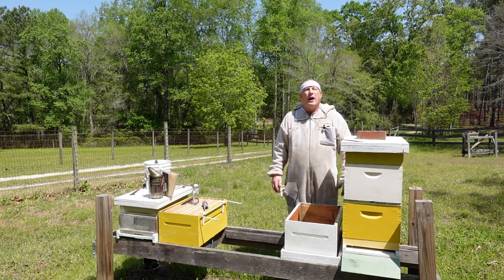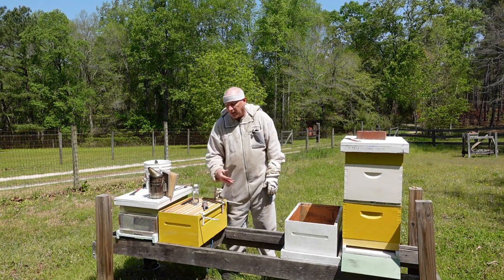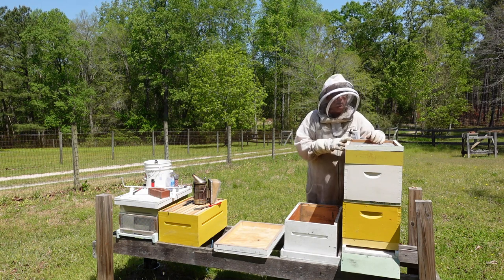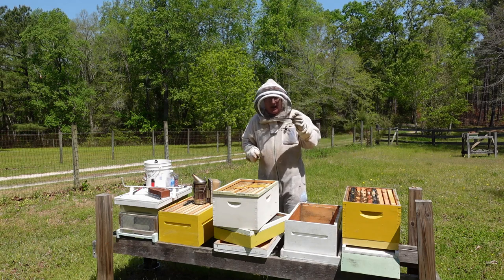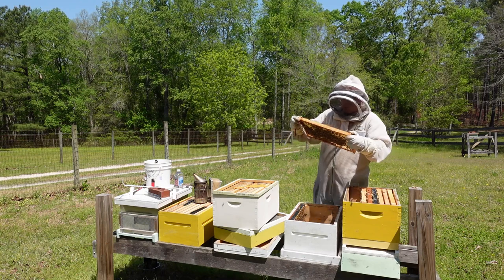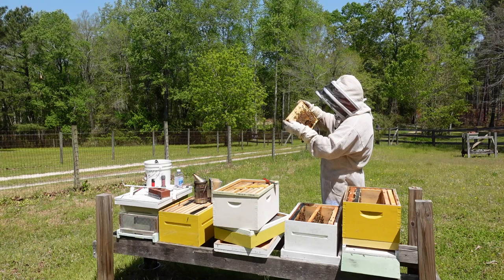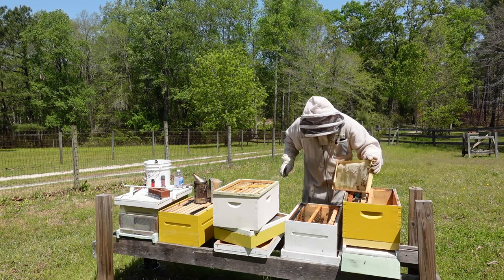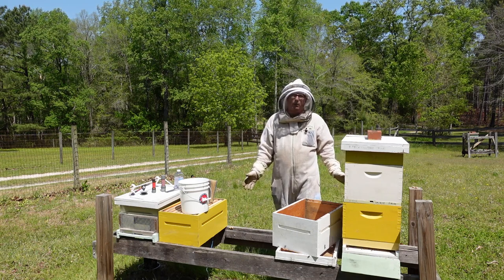Hive Inspection 23 Apr 2022 Hive 3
This video will show me going through a hive inspection. I will have a series of videos on me doing inspections, so new beekeepers will get a feel for what various trips the apiary are like.  Each inspection is different because the beekeeper has to react to what they see inside the hive.  In this video I show lifting and looking under the hive top feeder, but I don't always look under the feeder.  I had another hive in the apiary that had drawn comb under the feeder, so I looked under this one too.

Join my Facebook Beekeepers United Group (BUG). The Facebook Group is

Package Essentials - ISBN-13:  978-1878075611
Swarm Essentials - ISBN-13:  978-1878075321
Bee Sex Essentials - ISBN-13:  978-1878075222
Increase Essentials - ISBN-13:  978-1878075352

Spur embedder – ASIN:  B07P65HFK5
Hive tool (pocket) – ASIN:  B01KR7QIVU
Smoker (4x7 inch) – ASIN:  B009Z1SLQK
Goatskin Leather Gloves – ASIN:  B07BY856GP

256 GB SD Card – ASIN:  B07H9VX76D